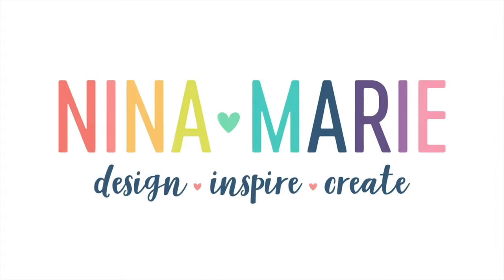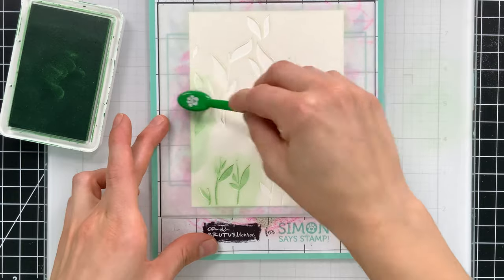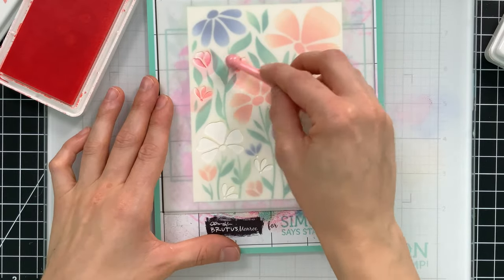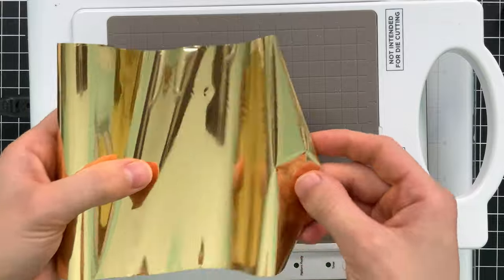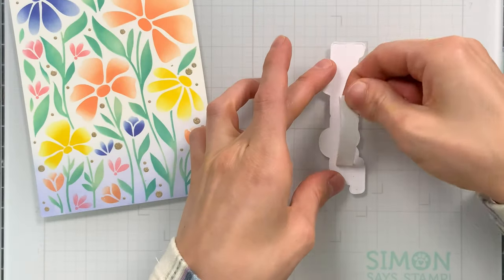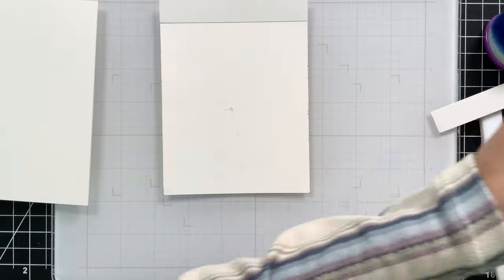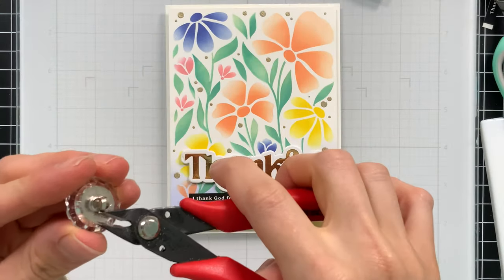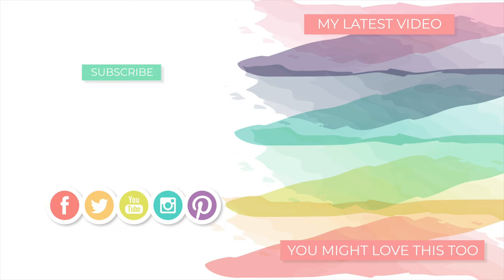Adding Sparkle to Layering Stencils + STAMPtember® is HERE!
In this video I am using new products that I designed for Simon's STAMPtember® 1st release—including the Floral Whimsy layering stencil set and Fancy Giving Thanks hot foil plates and dies.

⎯  • USEFUL LINKS •  ⎯
● My blog post:

⎯  • SUPPLIES USED •  ⎯
• Simon Says Stamp Stencils Floral Whimsey ssst221683 Stamptember

• Simon Says Stamp Fancy Giving Thanks Hot Foil Plate ssfp021 Stamptembe

• Simon Says Stamp Fancy Giving Thanks Wafer Dies sssd112901 Stamptember

• Simon Says Stamp Pawsitively Saturated Ink Pad MORNING ssk052

• Simon Says Stamp Pawsitively Saturated Ink Pad GALAXY ssk054

• Simon Says Stamp Pawsitively Saturated Ink Pad AEGEAN ssk039

• Simon Says Stamp Pawsitively Saturated Ink Pad ASPEN ssk040

• Simon Says Stamp Pawsitively Saturated Ink Pad CITRINE ssk012

• Simon Says Stamp Pawsitively Saturated Ink Pad BLUSH ssk002

• Simon Says Stamp Pawsitively Saturated Ink Pad SHERBET ssk027

• Simon Says Stamp Pawsitively Saturated Ink Pad MELON ssk025

• Simon Says Stamp Great for Foiling Cardstock WHITE GLOSSY ssp1008

• Simon Says Stamp RED LINE TAPE 1/4 Inch st0006

• Simon Says Stamp TEAR RIFIC TAPE 1/4 inch st0060

• Simon Says Stamp White Foam Sheets 0523ff Dear Friend

• PE-104 PLATINUM SIX Die Cutting Machine with Universal Plate System